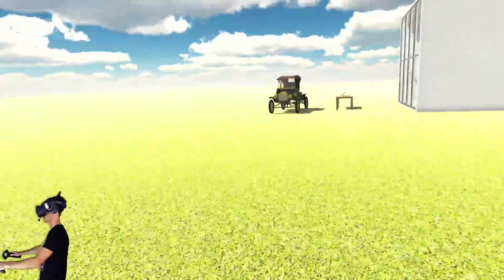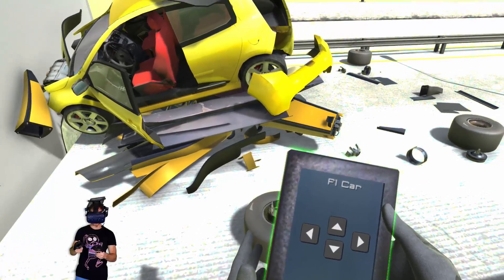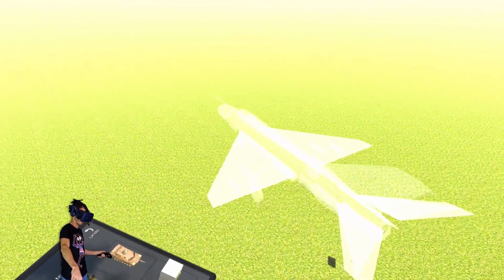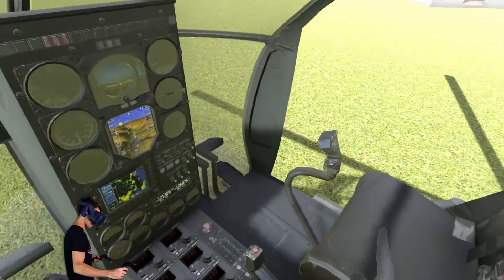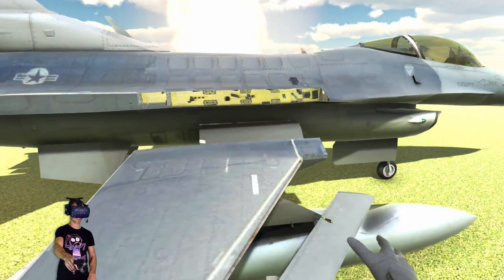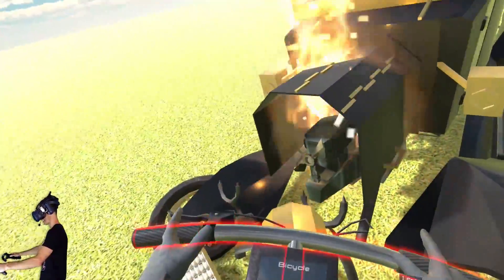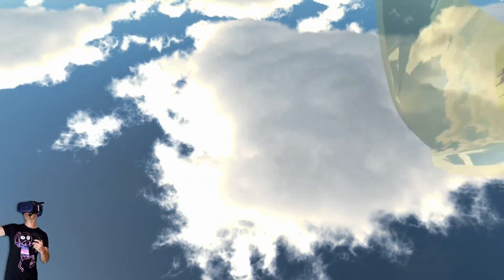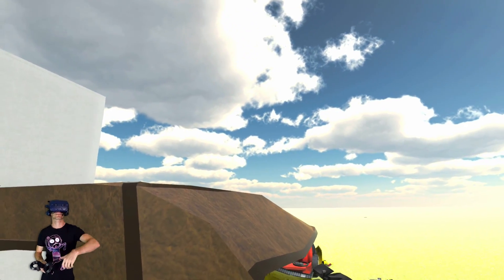CAN A FIGHTER JET SURVIVE C4? - Disassembly VR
Fighter Jet + C4 = What? Can a Fighter Jet survive C4? Disassembly VR is a disassembling simulator for Virtual Reality with lets you pull apart things like technology, vehicles and even a toilet. We're playing on the HTC Vive Pro VR headset.

ALBANY CREEK
QUEENSLAND 4035
AUSTRALIA